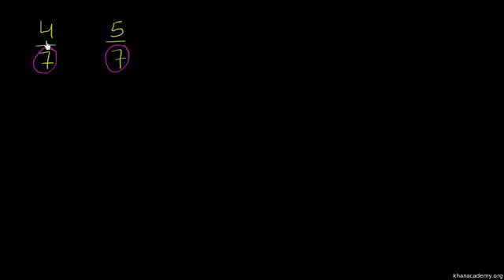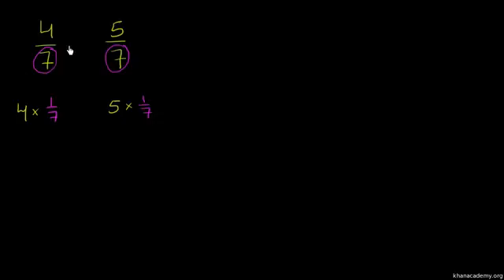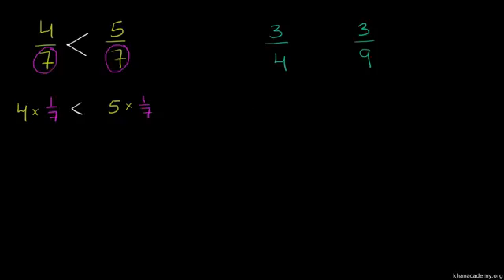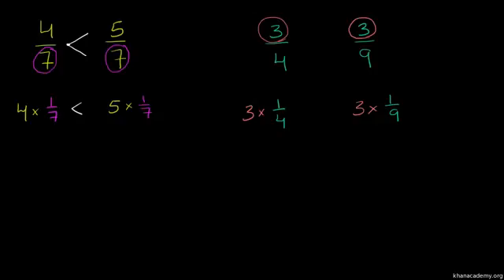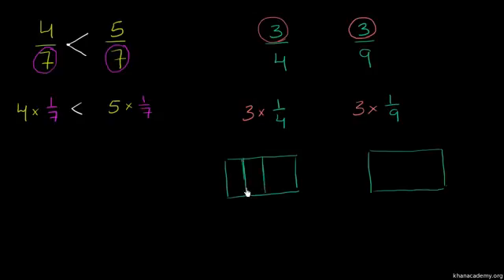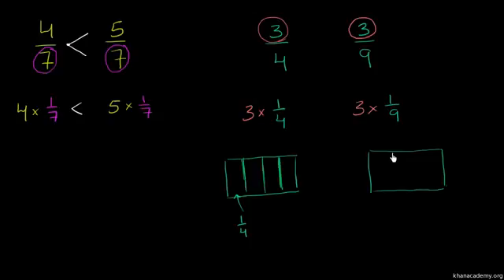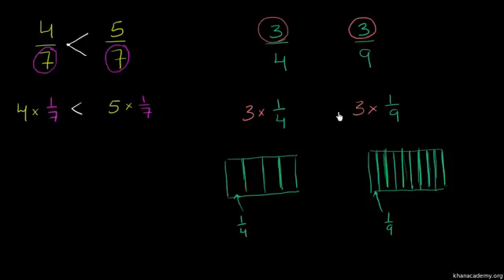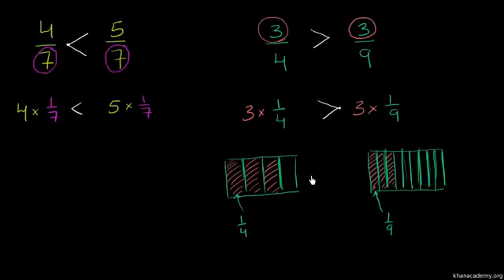Comparing fractions with like numerators and denominators